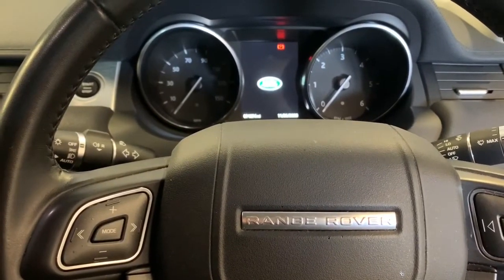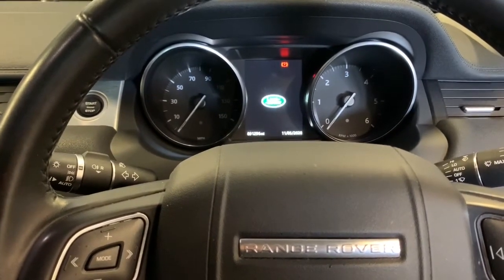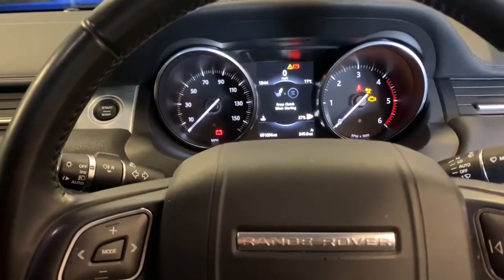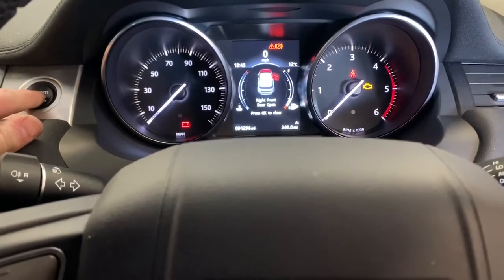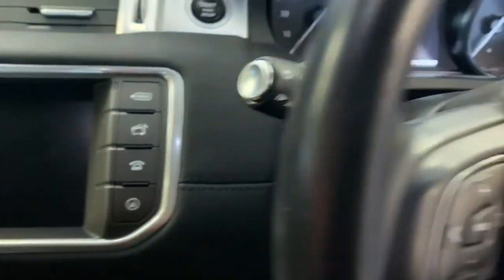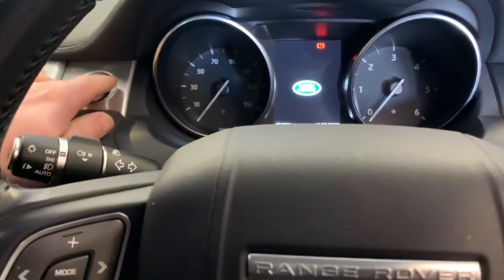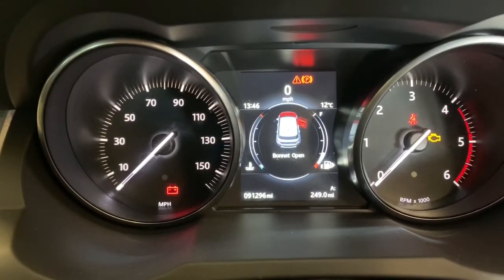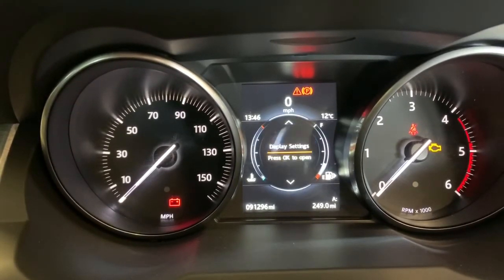Range Rover evoque service light reset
2017 Range Rover evoque service light reset